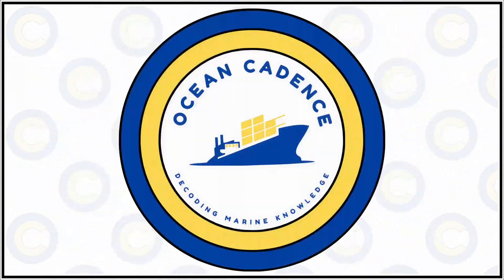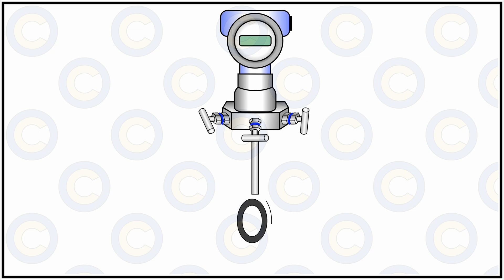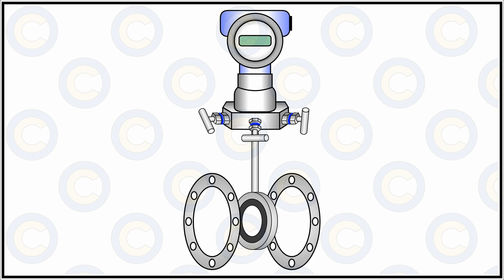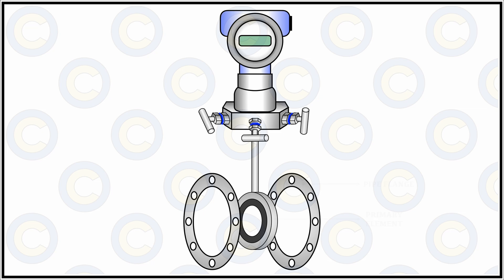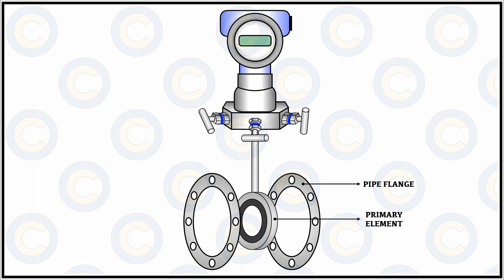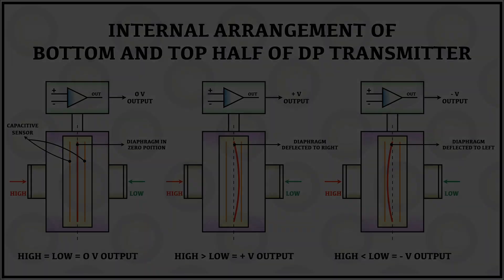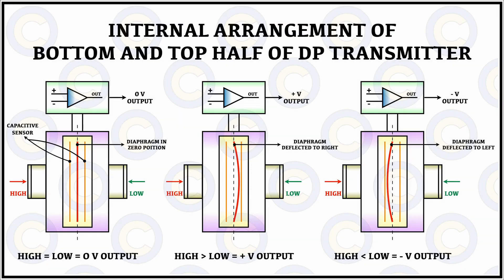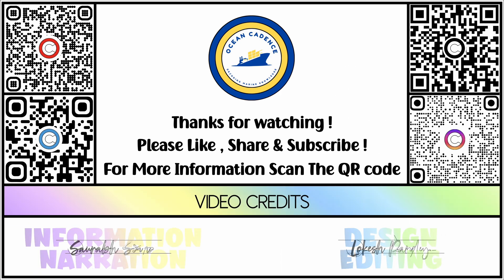DIFFERENTIAL PRESSURE TRANSMITTER | Boiler DP CELL | DP TRANSMITTER BOILER WORKING EXPLAINED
Hello viewers!

Our latest video release explains the working of a Differential Pressure Transmitter and how it’s usage is applied onboard to different machineries such as a Marine Boiler Level Monitoring or the Filters for Fuel and Lube Oil working on Auto-Backwash Philosophy.